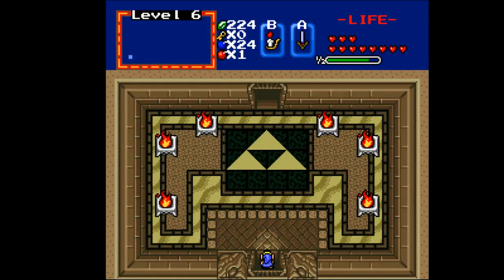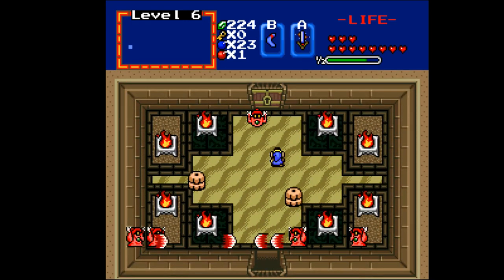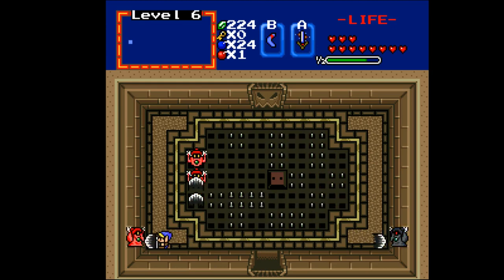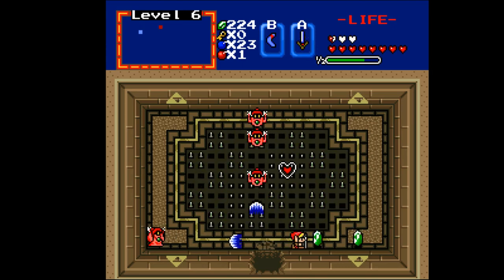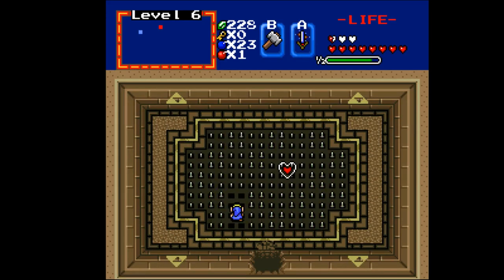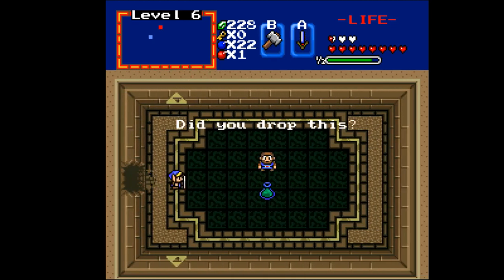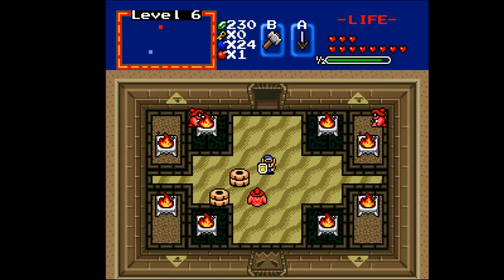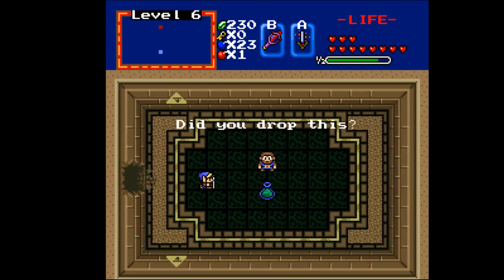Let's Play Zelda Classic Link Saves The Girl Part 6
This is a re-upload of my let's play project of the Zelda Classic quest, Link Saves The Girl.  Enjoy my take at tackling this quest from long ago.